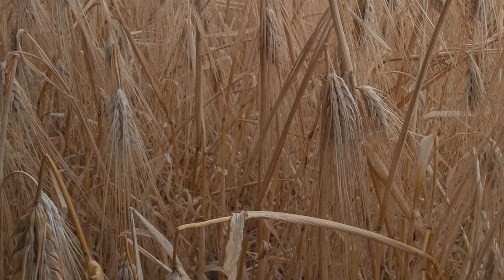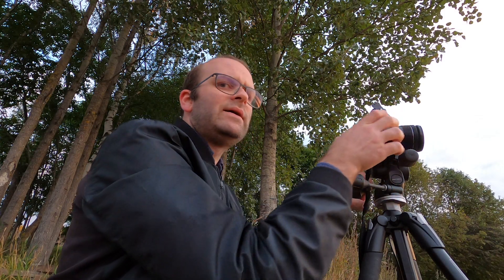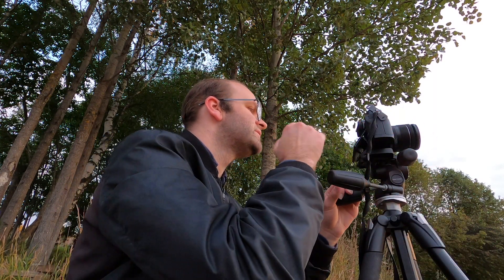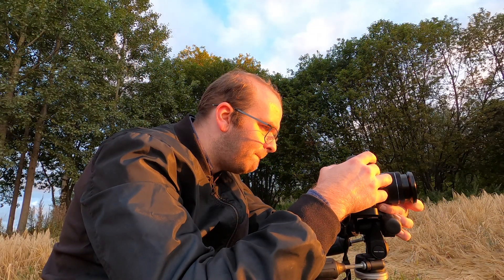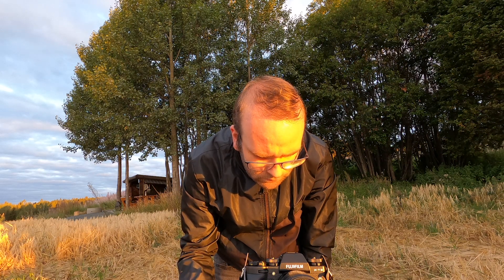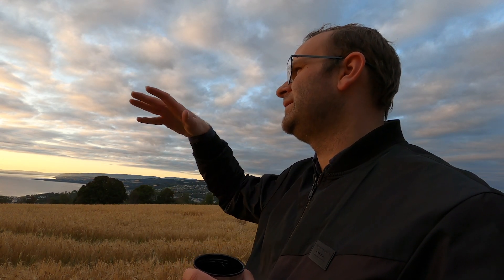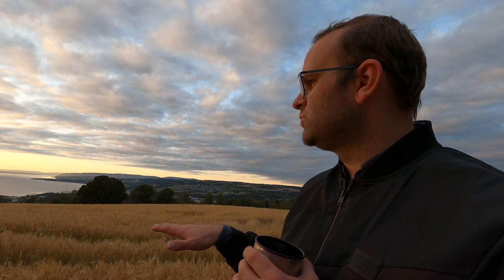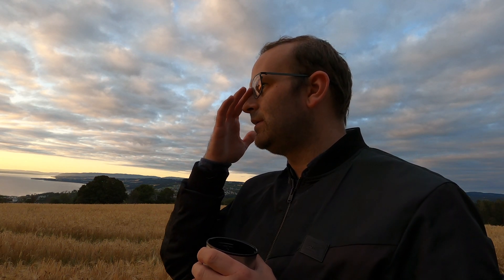Sunrise in the barley field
Please join me for an early morning adventure above the town at a barley field. Enjoy the soft orange lights of golden hour as they sweep gently over the crops  creating a nearly unbelievable color palette.

Equipment used:
Camera: Fujifilm X-T3
Lens: Fujinon 18-55 f2,8 OIS - Samyang 12mm F2
Tripod: Fotopro Aircross X
Minitripod: Fotopro SY-310
Vlogging camera: Gopro Hero 8 Black